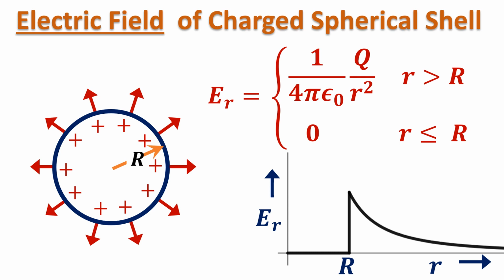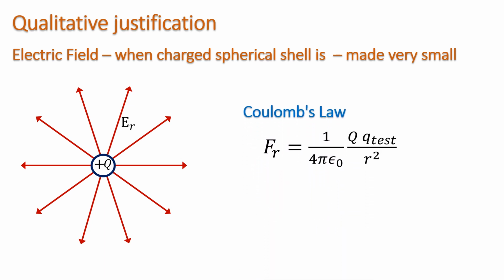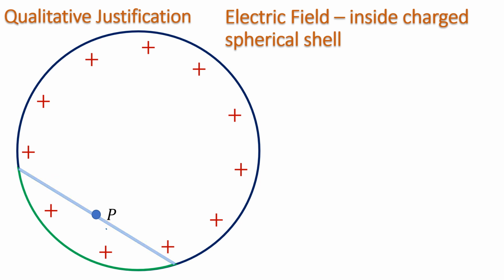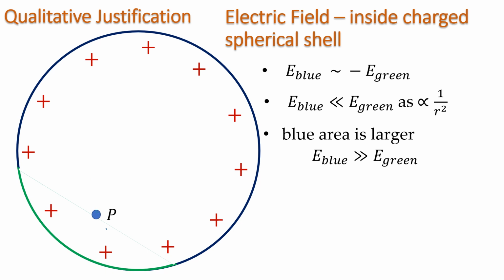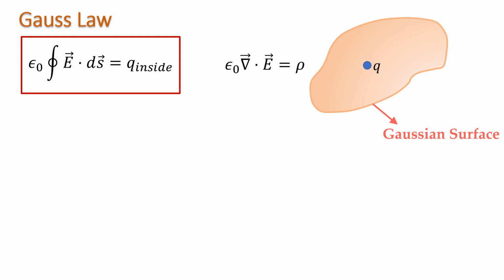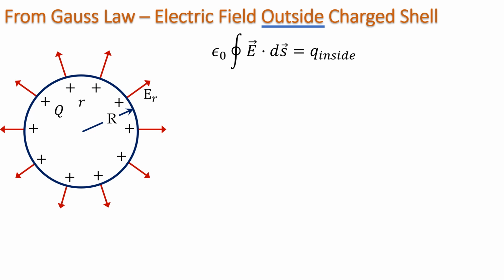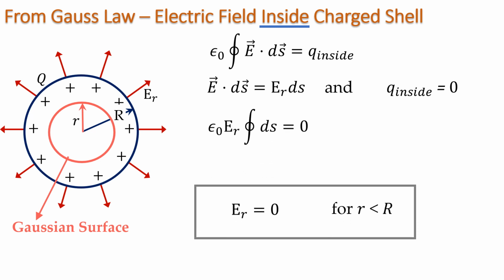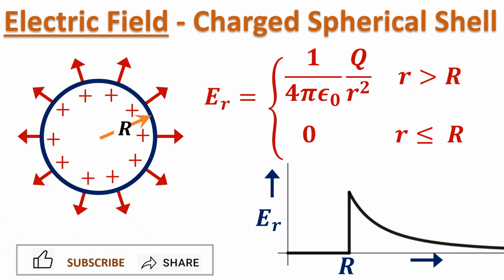Electric Field of Charged Spherical Shell || Gauss Law || Physics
Physics of Electric Field of Charged Spherical Shell is derived using the Gauss Law. Qualitative derivation is also provided to get a deeper insight. Overview of Gauss Law is provided. The level is of High School Student in Physics, Junior College in Physics and Engineering, and for students appearing in competitive exams - AP Physics, JEE and others.

Key Moments
00:00 Introduction
00:29 Concept Understanding - Outside Shell
01:40 Concept Understanding - Inside Shell
04:09 Gauss Law - Introduction
05:56 Gauss Law Outside Shell
06:56 Gauss Law - Inside Shell
07:26 Summary